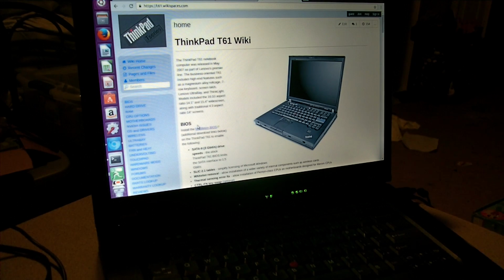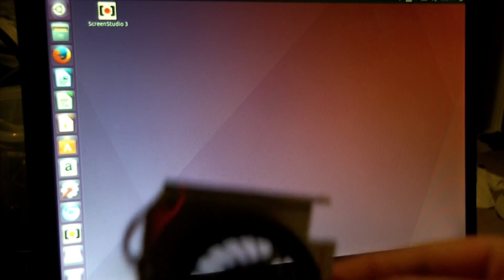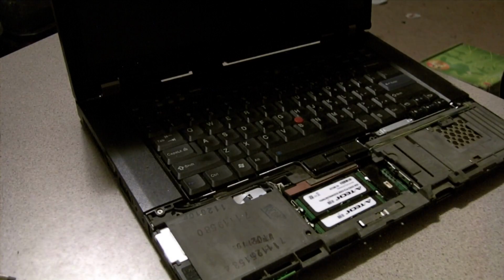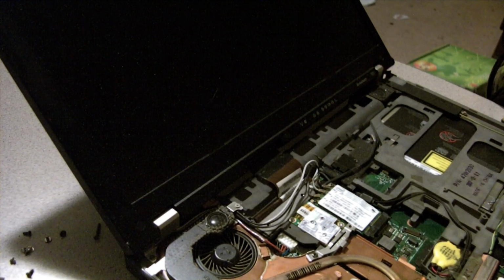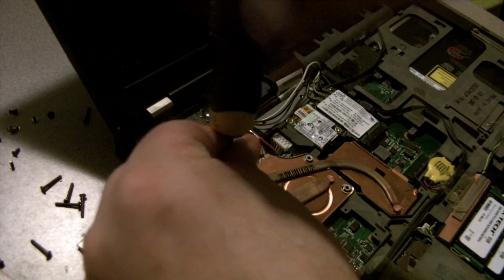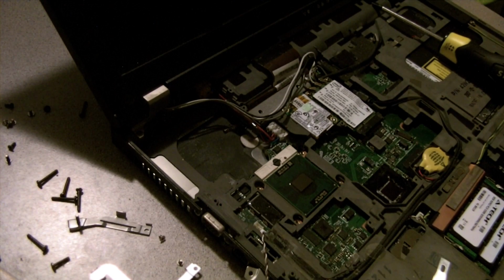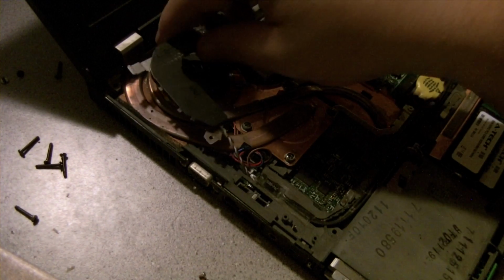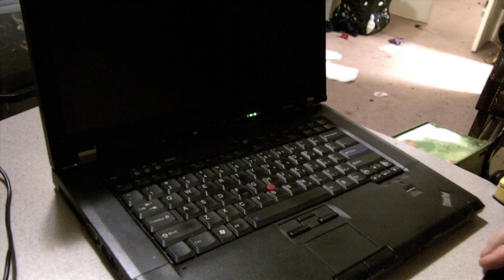T61 CPU Upgrade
Upgrading my T61 CPU from a T7500 to a T9500.